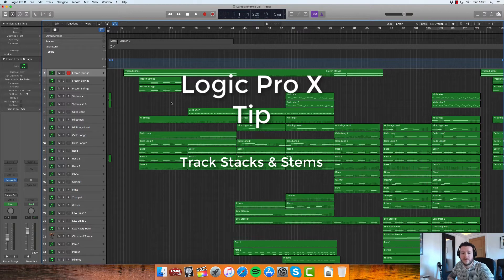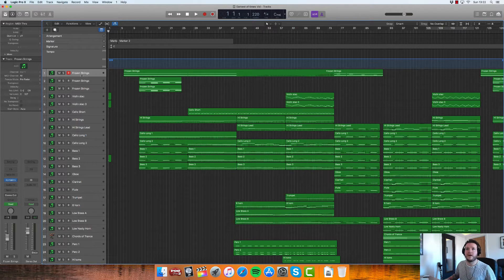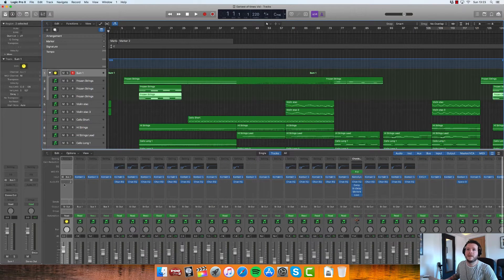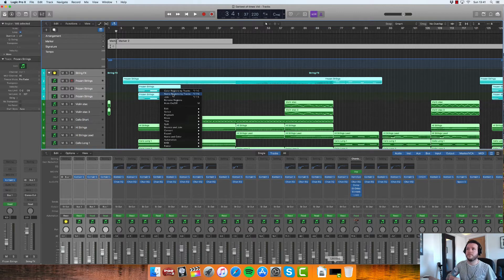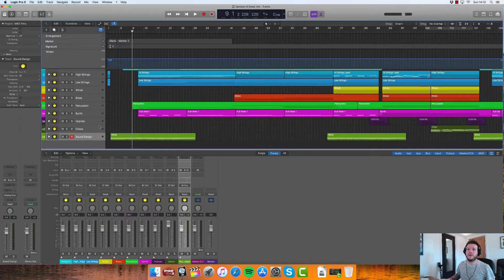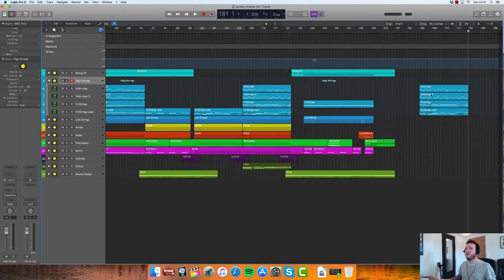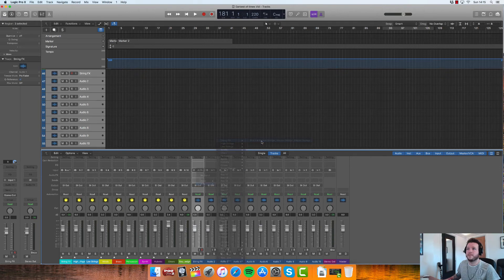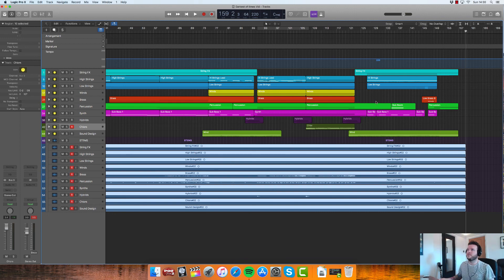Logic Pro X - Track Stacks & Stems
(Hopefully) Super useful tips for working on large sessions, templates etc within Logic X - This video covers the use of Track Stacks to help make working in big sessions easier for you! - It has saved me so much time! - I also cover Stem a little.